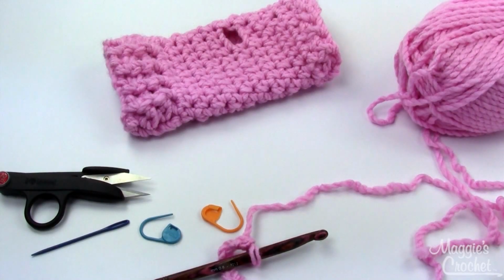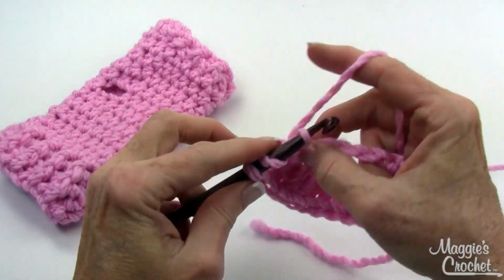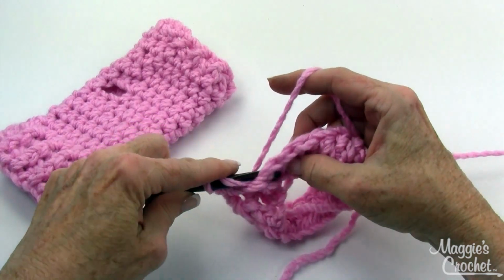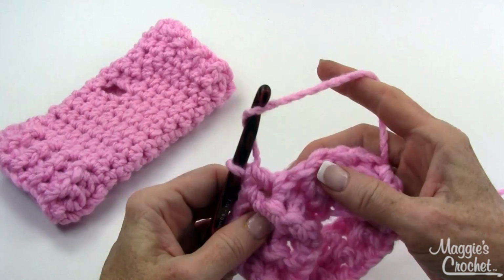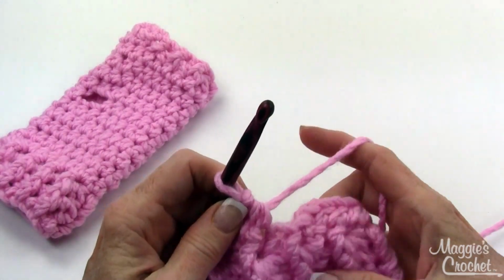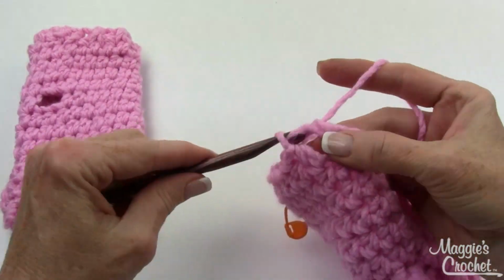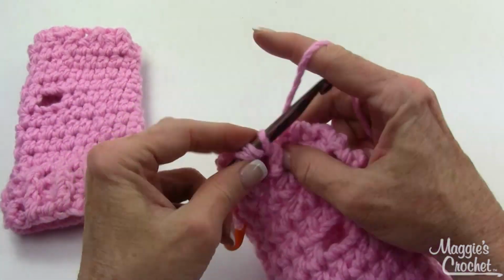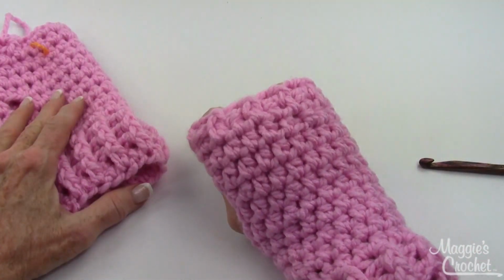Fingerless Gloves Texting Mitts Free Crochet Pattern - Left Handed Lesson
Check out our blog for the written pattern, yarn recommendations and more

REQUESTS WELCOME!!!